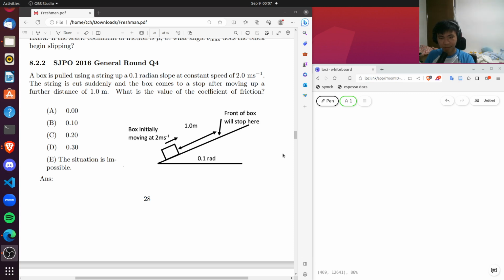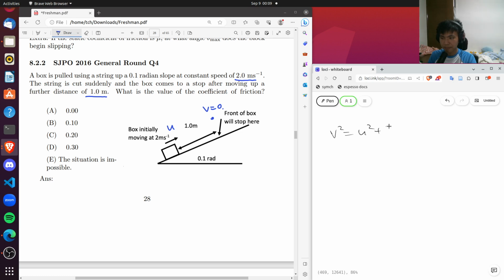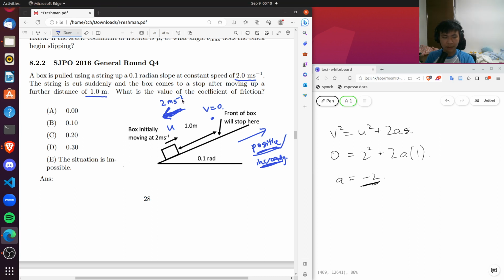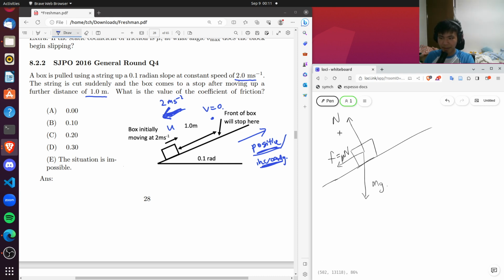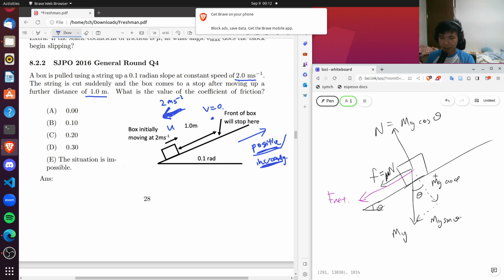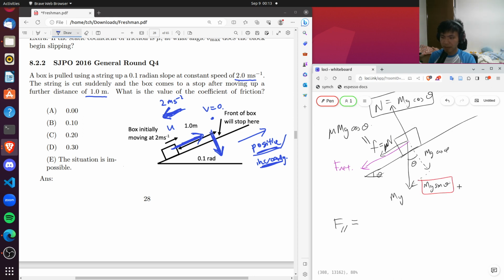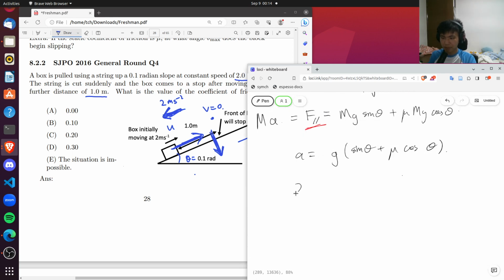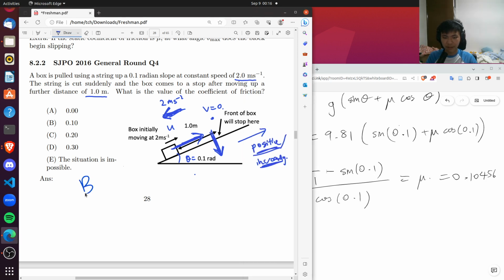SJPO 2016 Q4 | Physics Olympiad